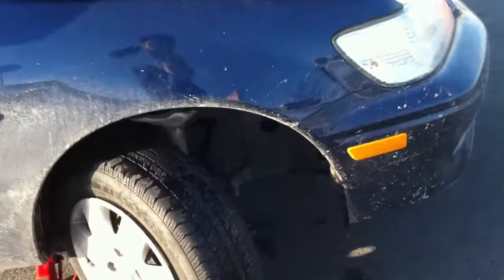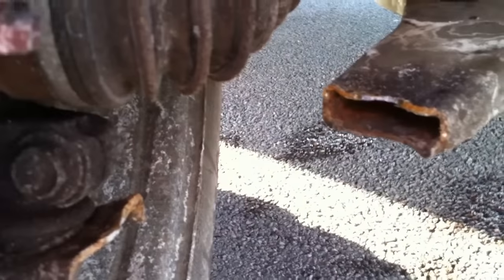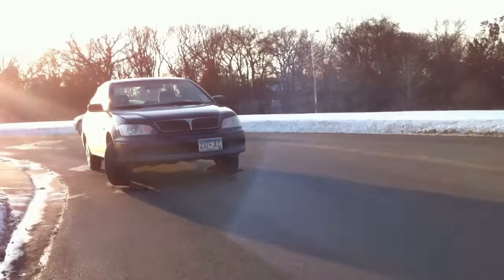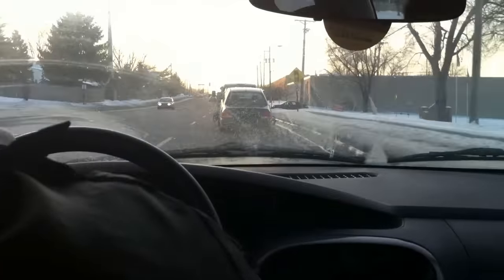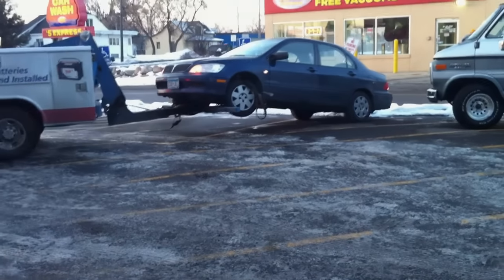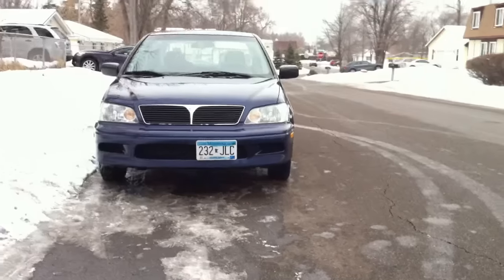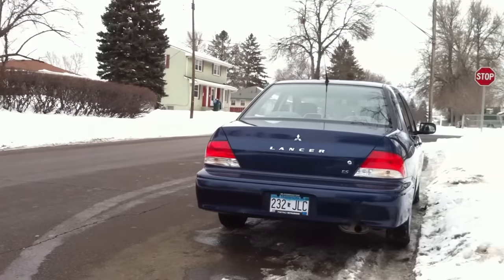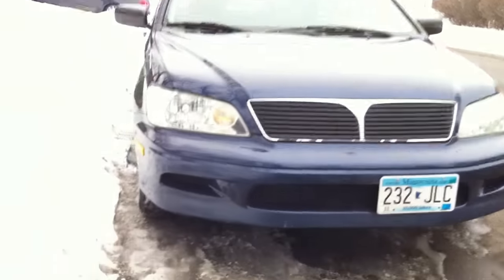Lancer Fix 9 | Broken Control Arm Update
0:00 Intro
0:09 NFSU1
0:49 Broken Control Arm
2:39 Car Wash
3:38 Camera Shoot
This is a blue 2003 Mitsubishi Lancer ES 2.0L 4G94 SOHC AUTO FWD.
I recorded this video a month ago or so.
Mods on this car:
*Red calipers, red drums
*Security alarm CrimeStopper SP-400 with the engine start system
*Trunk release kit
*GENUINE A/C heater air controller gears kit